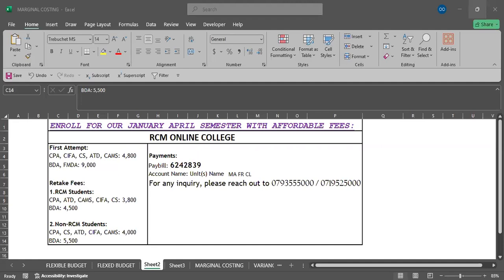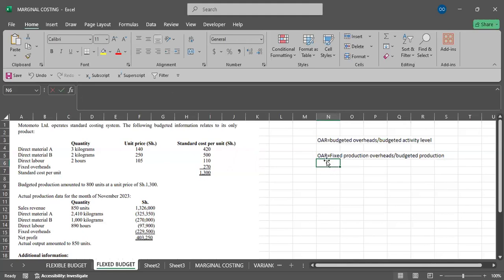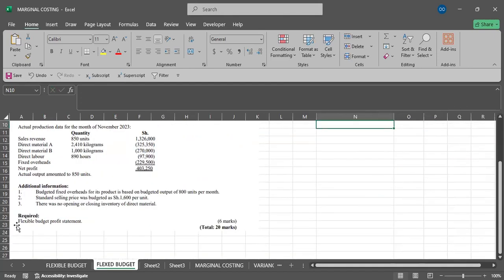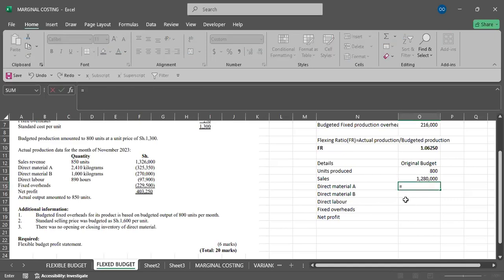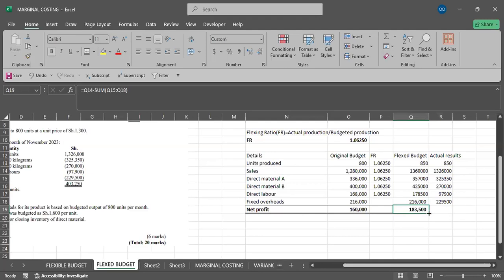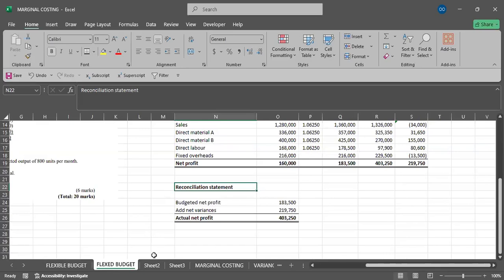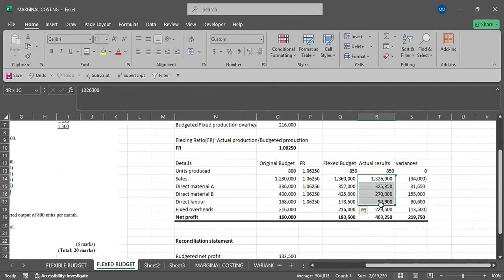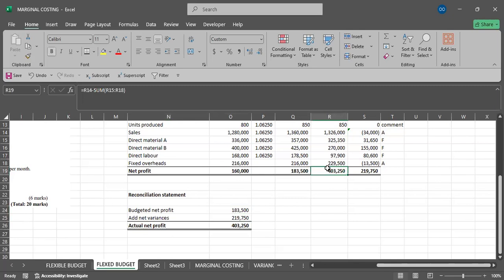FLEXED BUDGET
CPA ATD CIFA CS ACCA CPFM